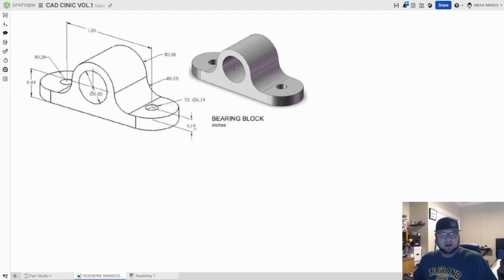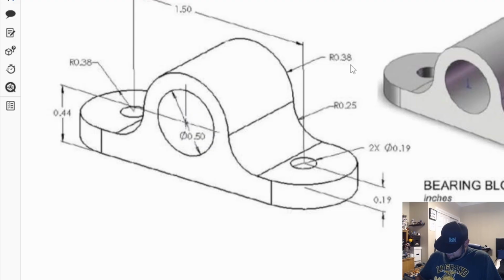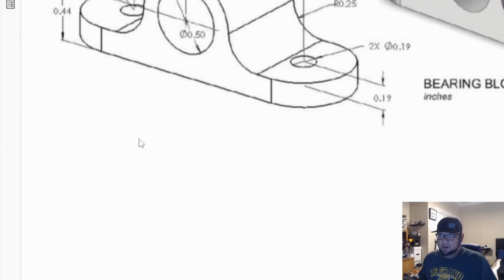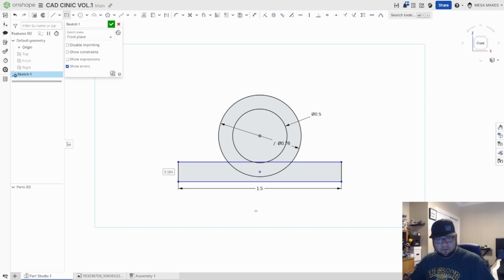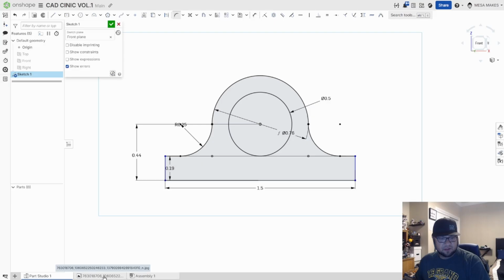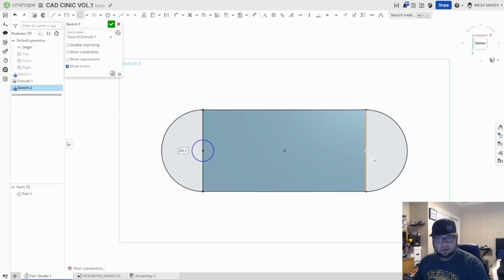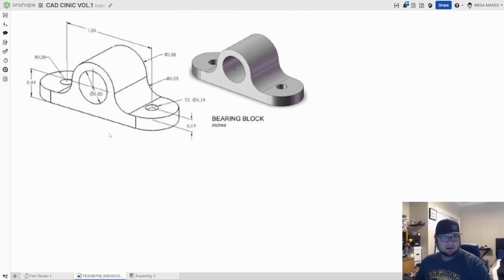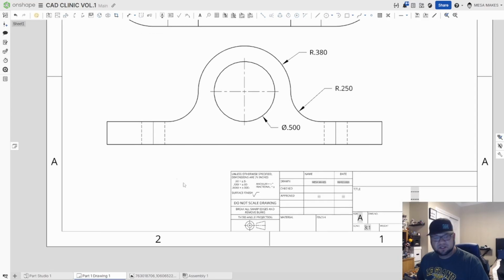CAD Clinic #1 | Modeling a Bearing Block in Onshape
Welcome to the first episode of CAD Clinic, a series where I take CAD models, questions, and tricky features and walk through how I’d approach them in Onshape.

Today’s patient is a bearing block. It might look simple at first, but the large bearing opening, mounting holes, curved support, and smooth transitions can get messy fast if you don’t have a plan.

In this video, we’ll look at:

-Breaking the bearing block into manageable features
-Choosing the best starting sketch
-Building the mounting base
-Creating the upright bearing support
-Modeling the large bearing opening
-Keeping the mounting holes symmetrical
-Adding clean transitions and fillets
-Using feature order to keep the model editable
-Fixing problems without rebuilding everything

The goal isn’t just to make something that looks right. It’s to build a clean model that’s easy to understand, edit, and reproduce.

Have a model that’s giving you trouble? Drop it in the comments. The clinic is open, and your model might be the next patient!